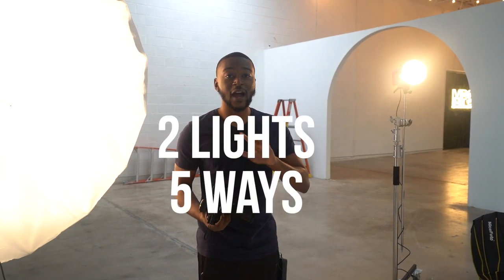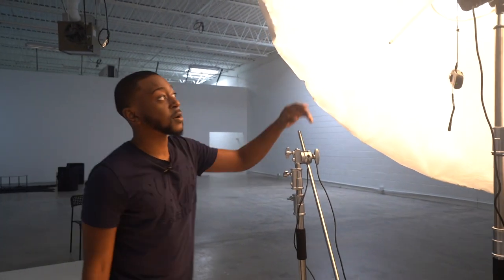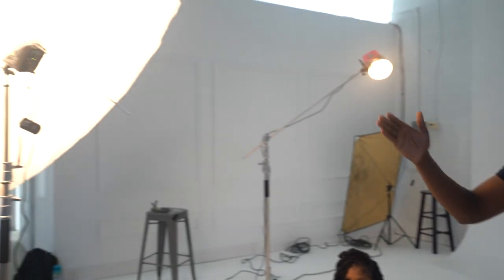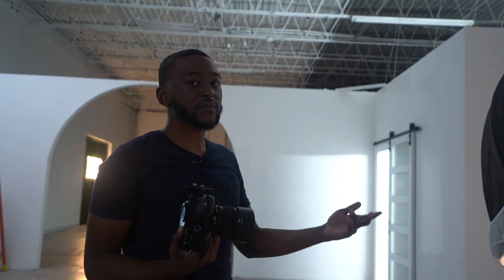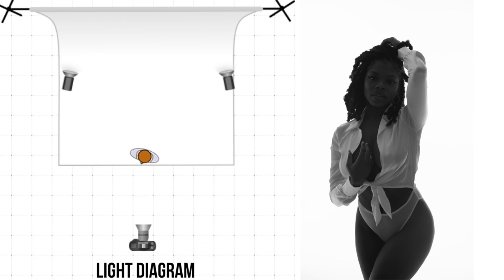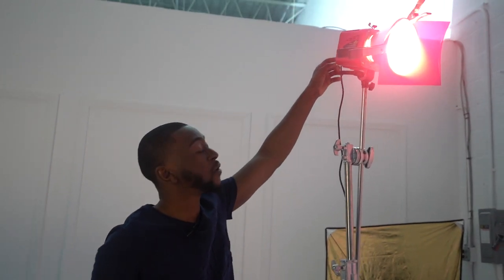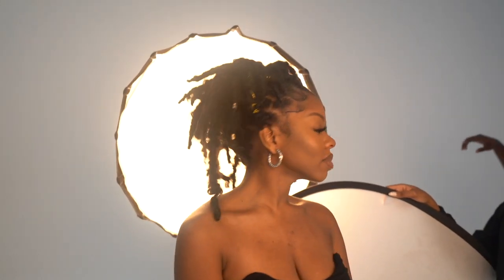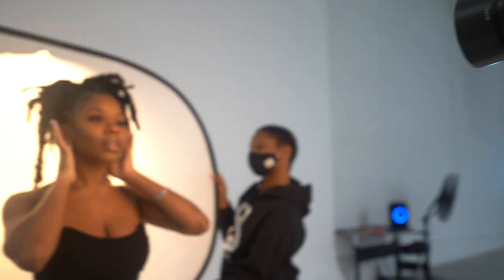5 SIMPLE STUDIO PHOTOGRAPHY SETUPS WITH 2 LIGHTS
Model: @nyla_blu

MY CAMERA
MY 85MM LENS
REVERSE UMBRELLA
REFLECTOR STAND
WIRELESS PHOTO TRIGGER